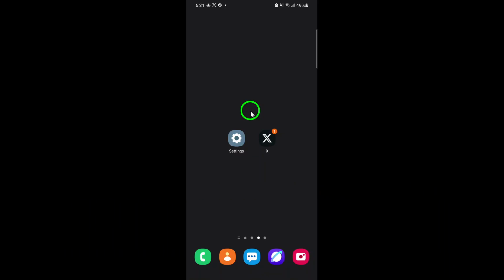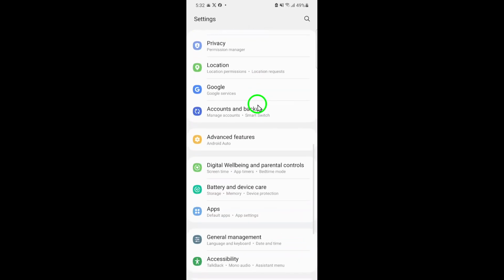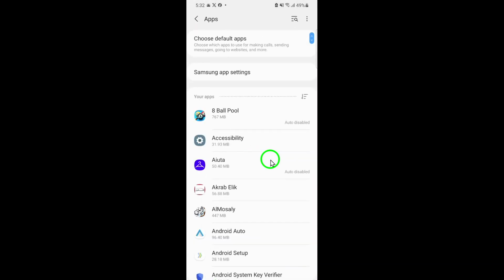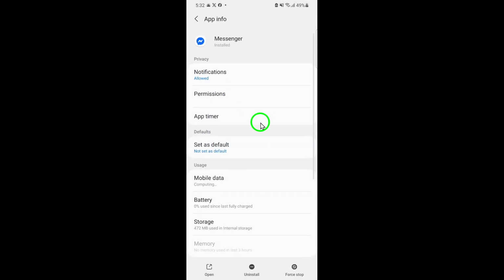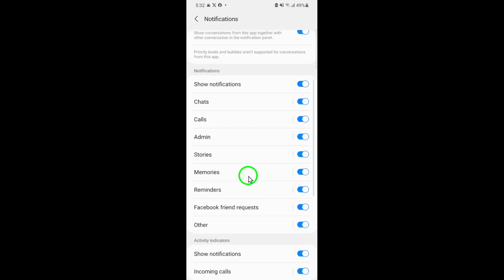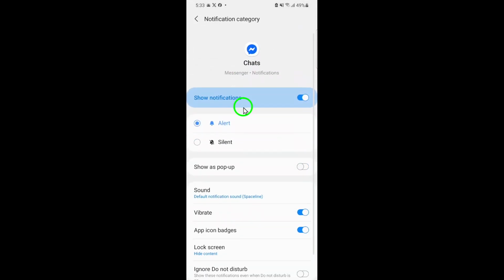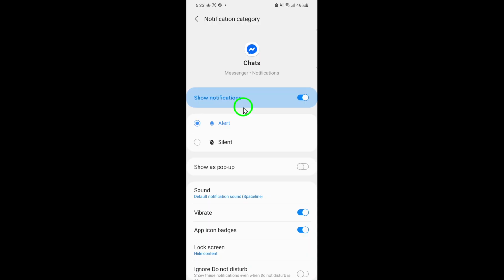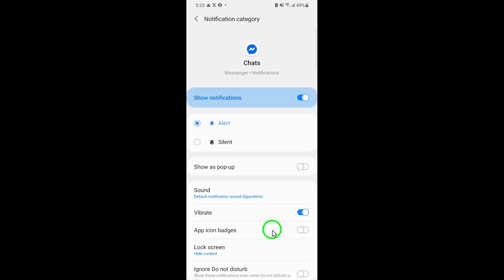How To Disable App Icon Badges For Chats On Messenger (Updated)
Learn how to disable app icon badges for chats on Messenger with this quick step-by-step guide. This updated method will help you stop those notification dots from appearing on your Messenger app icon.

Steps to disable app icon badges for chats on Messenger:

1. Go To Your Phone Settings

2. Tap On Apps

3. Select Messenger

4. Tap On Notifications

5. Tap On Notification categories

6. Tap On Chats

7. Toggle Off App Icon Badges

Follow these simple steps to keep your Messenger icon clean and distraction-free.-
Timeline:
00:00 Start
00:12 How to do it
01:05 End